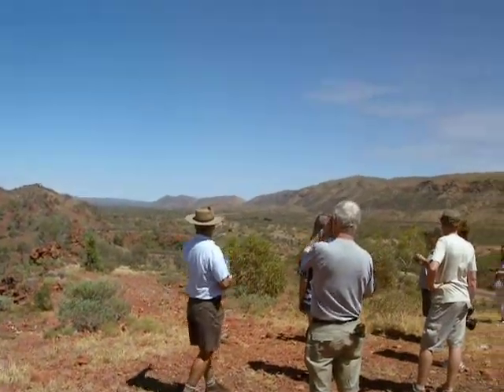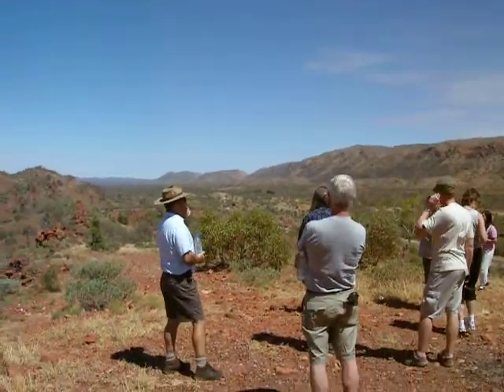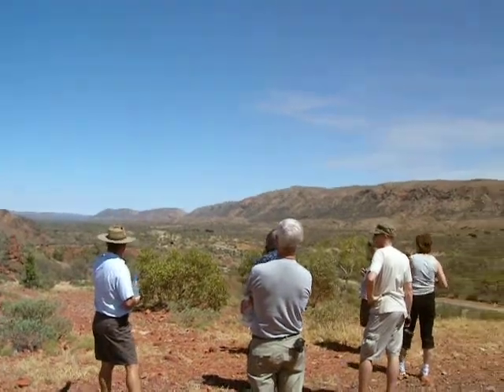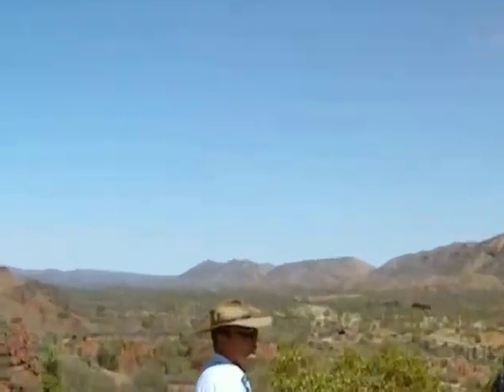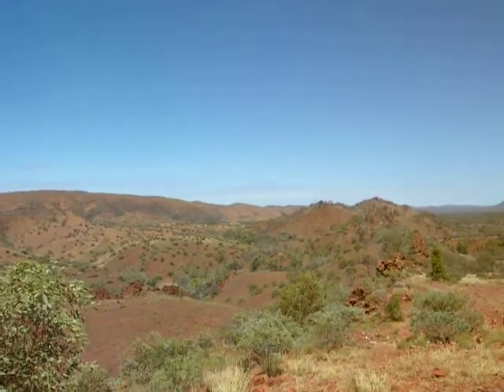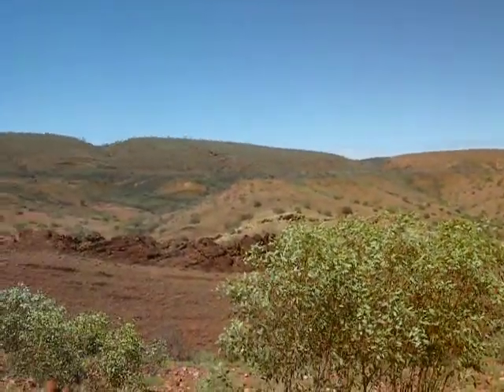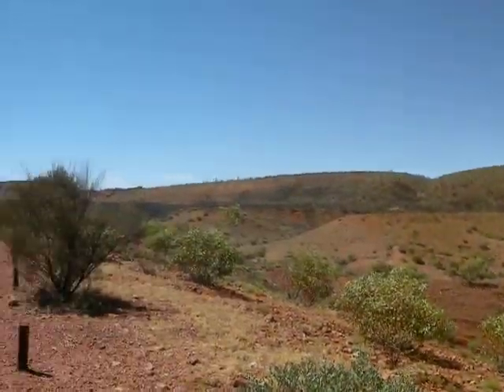West Mcdonnell range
in Alice springs in Aus